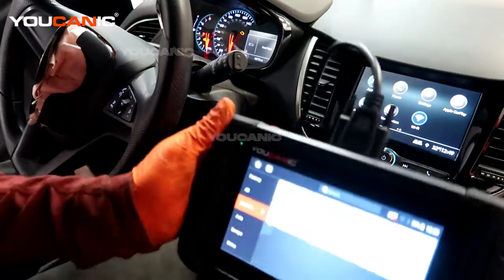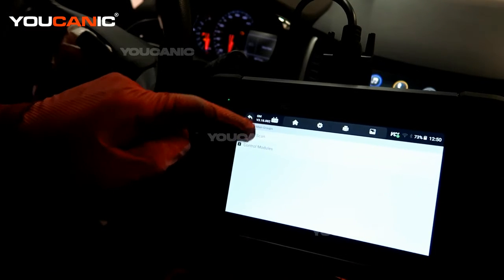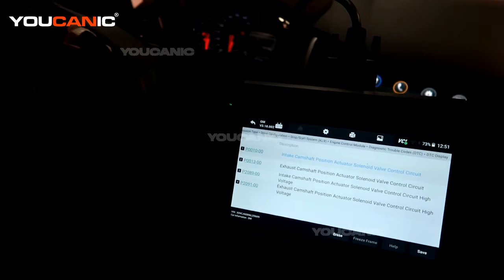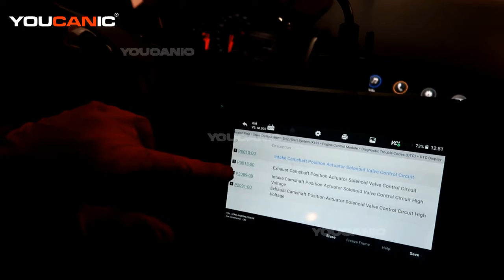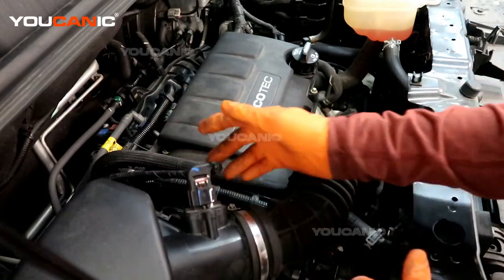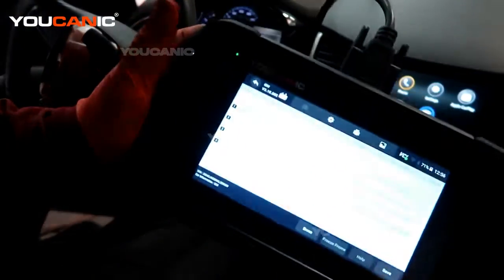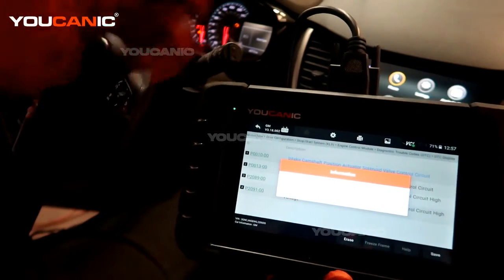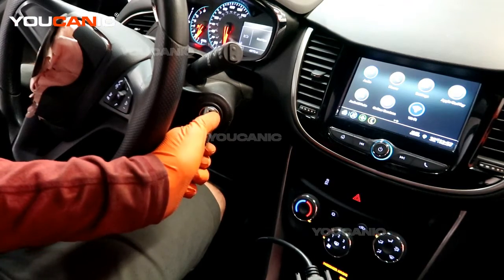2015-2023 Chevrolet Trax - Fix Fault Code P0010 & P0013 (Exhaust and Intake Solenoid Valve)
This video is an informative guide that provides Chevrolet Trax owners with step-by-step instructions on how to fix fault codes P0010 and P0013 related to the exhaust and intake solenoid valves in their vehicles. The video is designed for Chevrolet Trax owners who want to learn how to properly diagnose and repair these fault codes to ensure proper engine performance and avoid potential damage. It features clear visuals and easy-to-follow instructions that guide viewers through diagnosing and repairing these fault codes, including the necessary tools and precautions to ensure safety. The video also provides valuable insights and tips on how to properly maintain and care for the vehicle's engine components to prevent premature failure and ensure optimal performance. Overall, this YouTube video is an excellent resource for Chevrolet Trax owners who want to learn how to properly maintain and repair their vehicles for optimal engine performance and longevity.

This video is based on a 2019 Chevrolet Trax AWD equipped with a 1.4L four-cylinder engine and automatic transmission. For more Chevy Trax repair videos and guides, visit:

YOUCANIC Full System Diagnostic Scanner works on all vehicles. Can read and clear codes from ANY system, module, or control unit, including engine, transmission, airbag, ABS, traction control, climate control, blind spot monitoring, air suspension,  door modules, and immobilizer, etc. Bidirectional support allows you to test sensors, switches, and motors. Plus, view live data from any vehicle sensor.

This guide will apply mainly to model years 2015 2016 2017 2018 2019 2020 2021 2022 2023. It may also apply to other Chevy vehicles equpied with the same 1.4L EcoTec turbo engine such as:
Vehicle Transmission
Chevrolet Sonic MH8-6T40
Chevrolet Sonic MZ4-M32-6
Chevrolet Sonic RS MH8-6T40
Chevrolet Sonic RS MR5-M32-6
Chevrolet Cruze MH8-6T40
Chevrolet Cruze MF3-M32-6
Chevrolet Cruze MZ4-M32-6
Buick Encore MHB-6T40 AWD